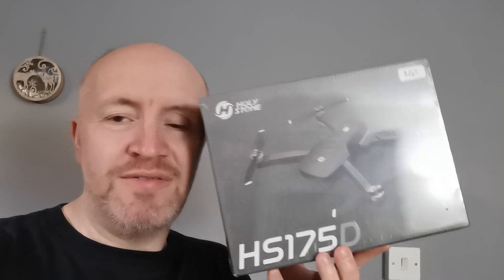New: Holy Stone HS175D......... GPS Drone with 4k camera and under 250g!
I have received a new drone from Holystone to test. It is the HS175D. It is a GPS Drone with a 4k camera and as a bonus is sub 250g. (USA), (UK)

Videos coming in new year.